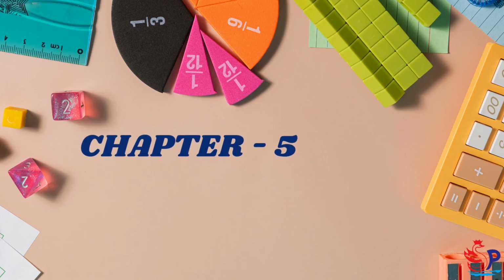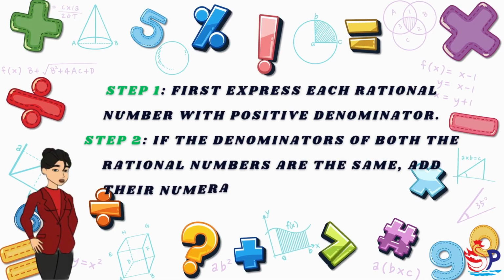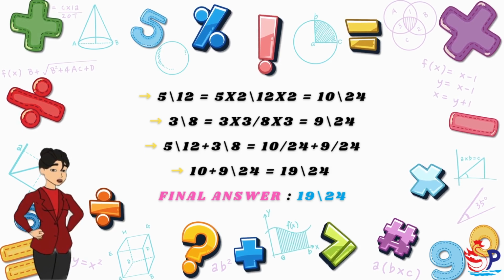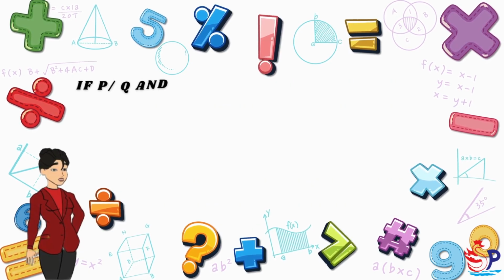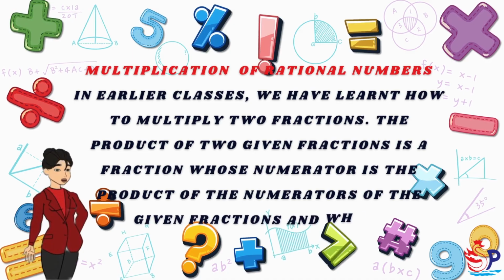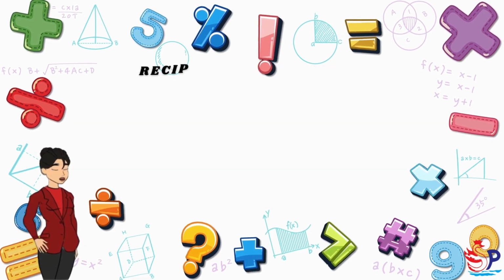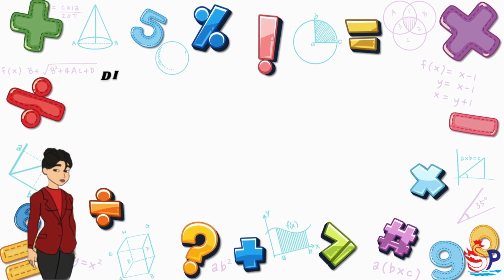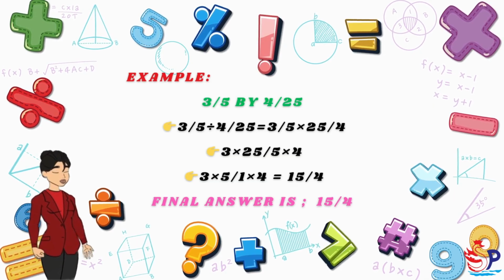Enjoy With Mathematics-7